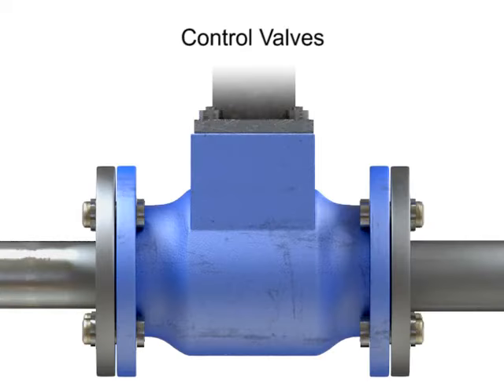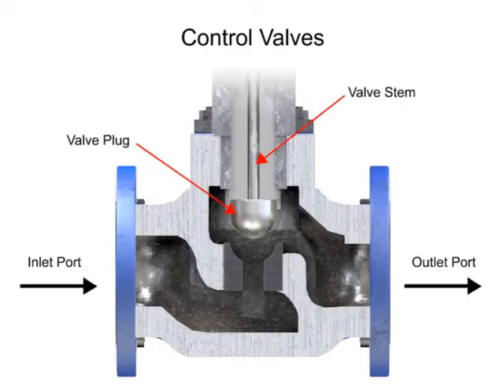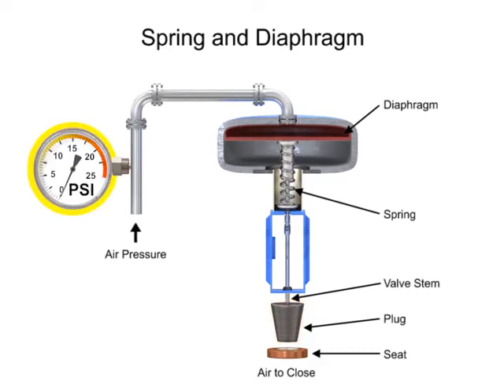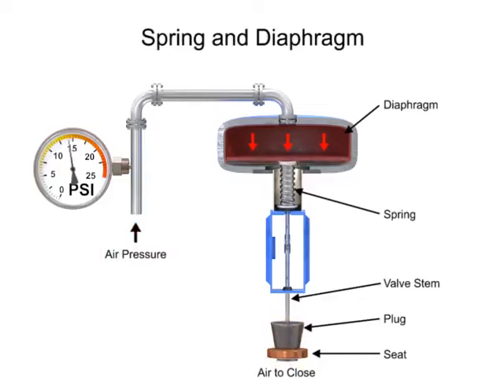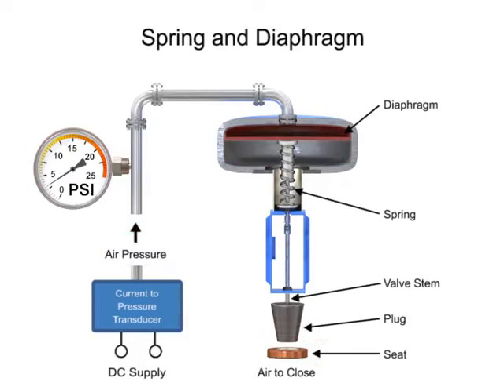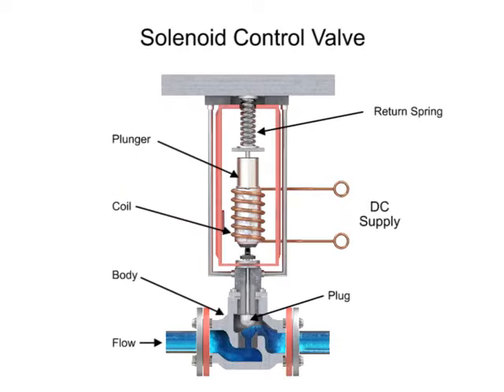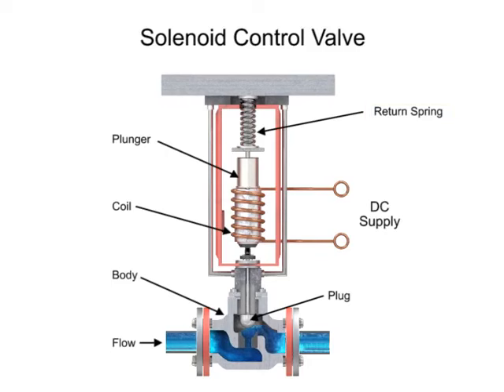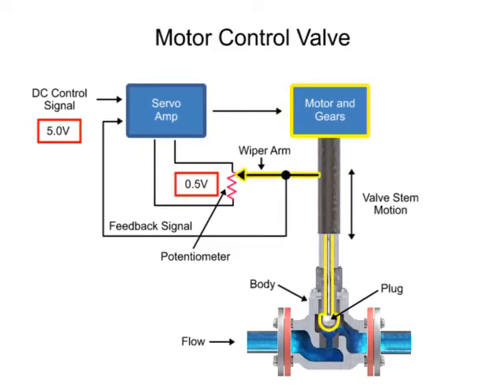Control Valve Actuators Principle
Study about Control valves actuators operation and principle using animation.